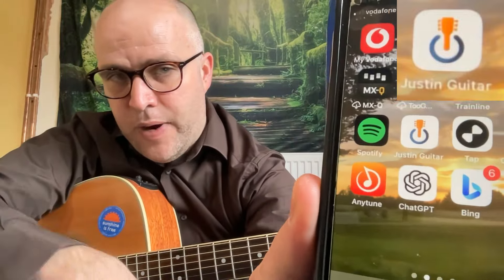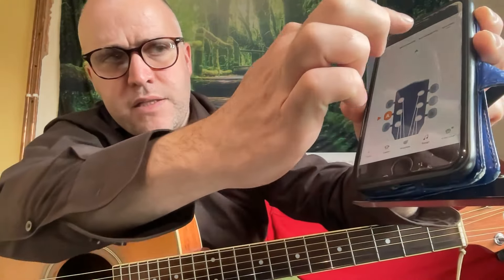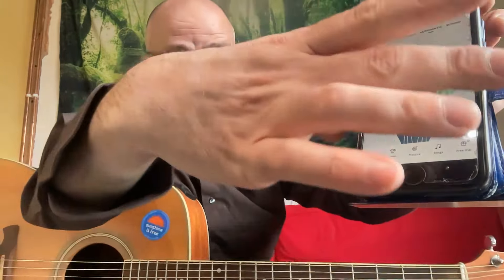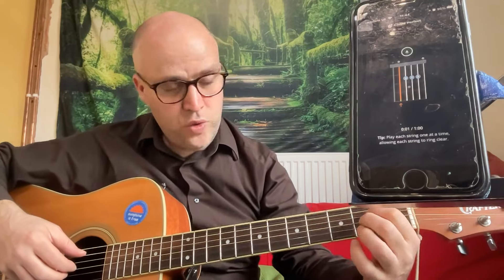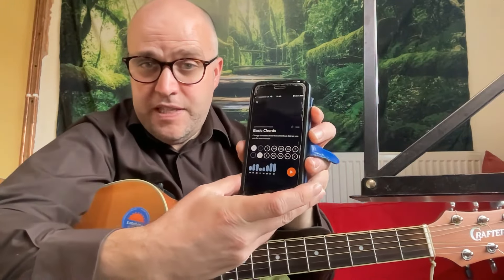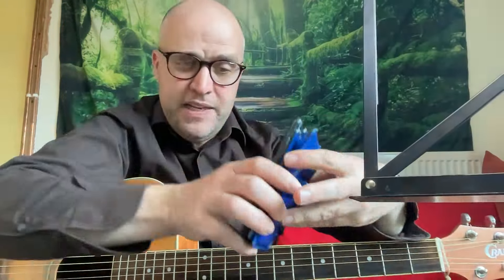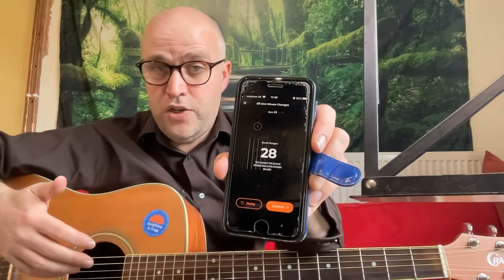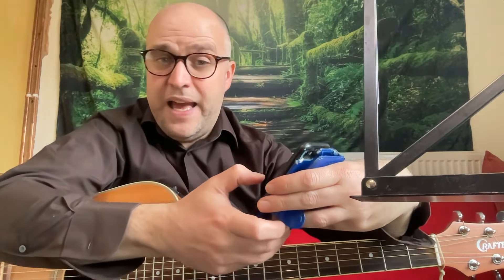JustinGuitar App review FREE features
A review of Justin Guitar App
focusing on the FREE features for students